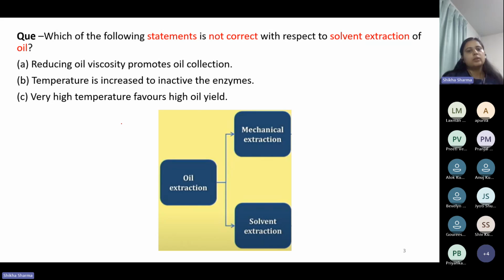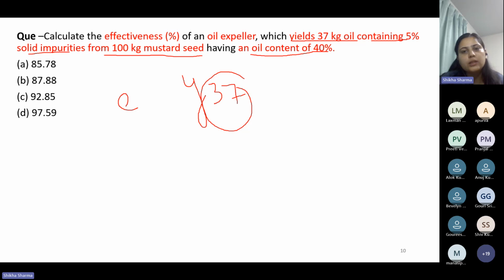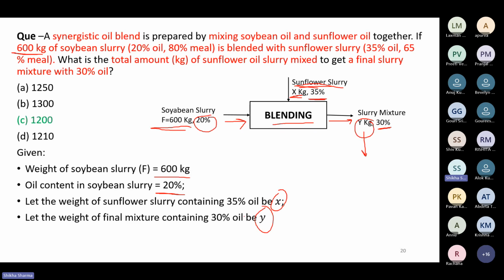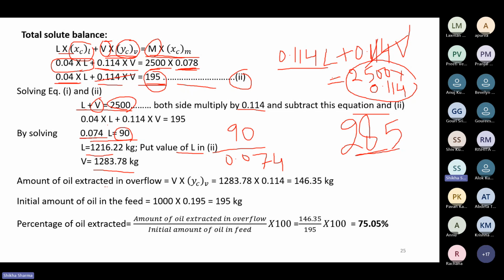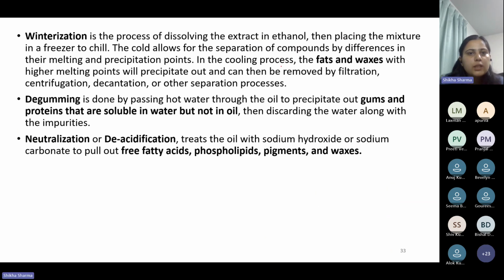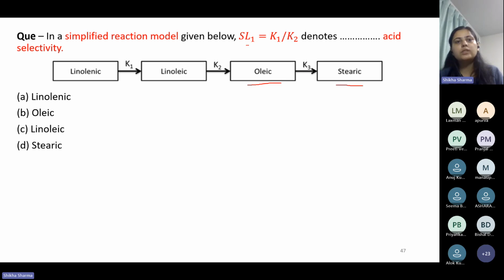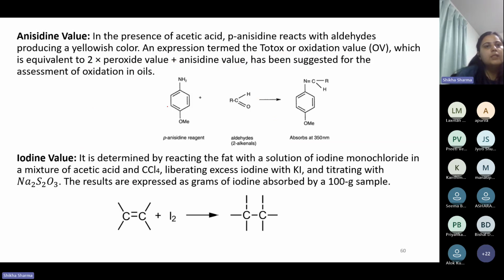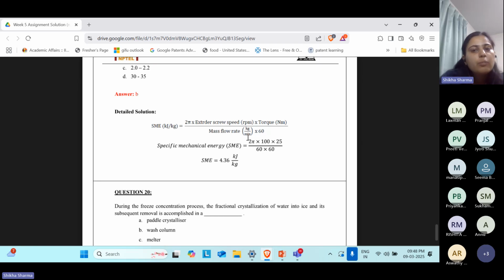Novel Technologies For Food Processing And Shelf Life Extension | NPTEL WEEK 7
This is a live interaction session for the NPTEL course "Novel Technologies For Food Processing And Shelf Life Extension" offered by IIT Kharagpur. This session is a discussion regarding Extraction and Processing of Oil: Mechanical Expellers, Solvent Extraction; Refining, Hydrogenation, and Winterization.